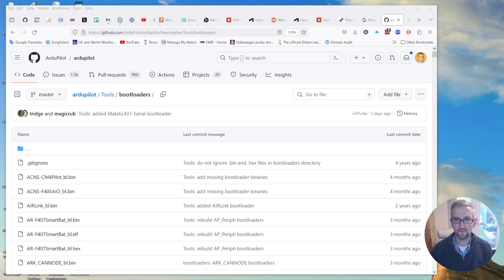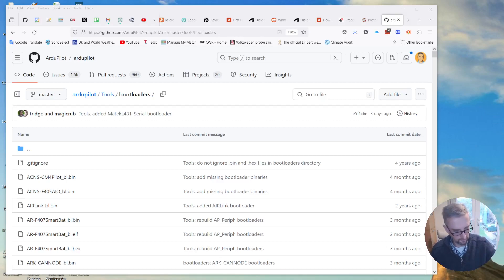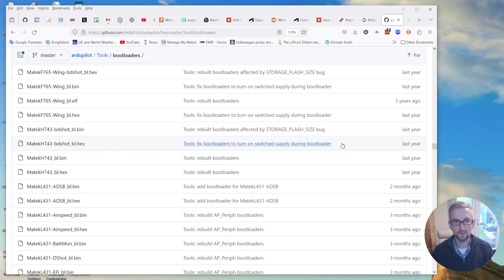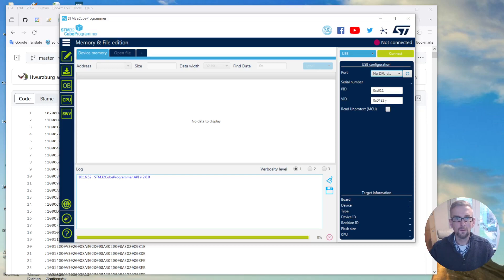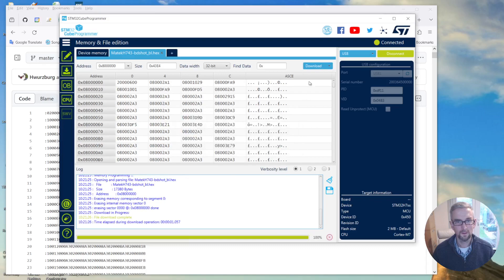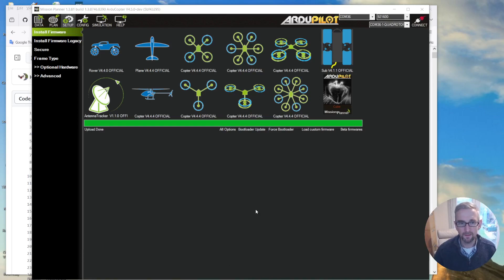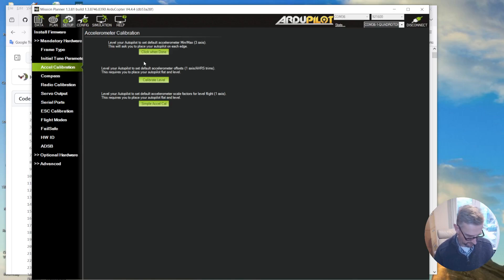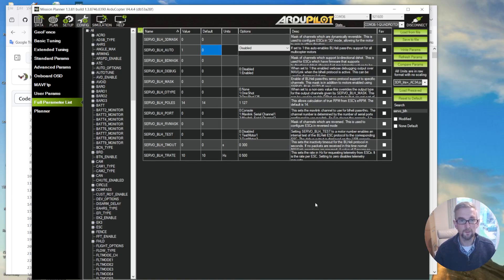ArduCopter 6" Race Build Video 7 - Initial Firmware Load - the STM32CubeProgrammer Method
Loading up the ArduPilot bootloader and initial firmware.
Performing an accel calibration while the flight controller is not mounted.

FRAME_TYPE,1